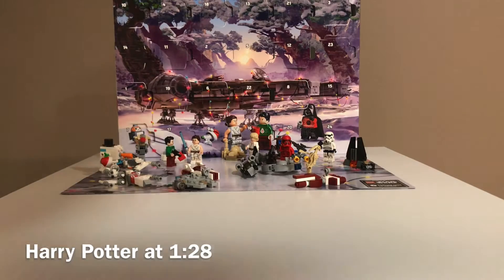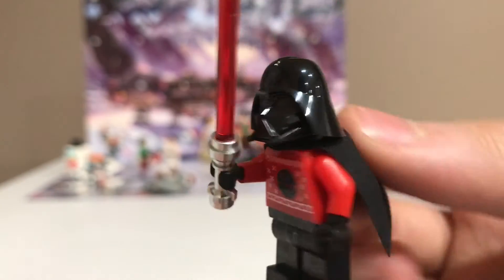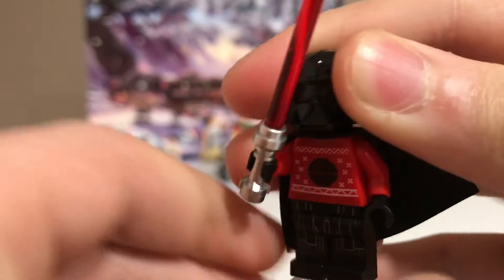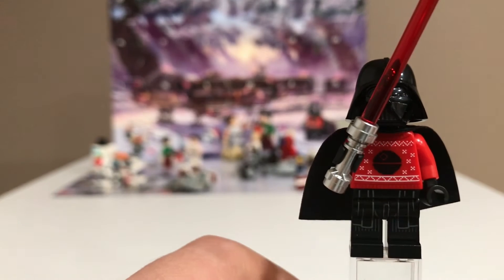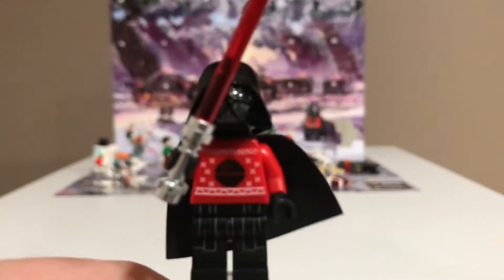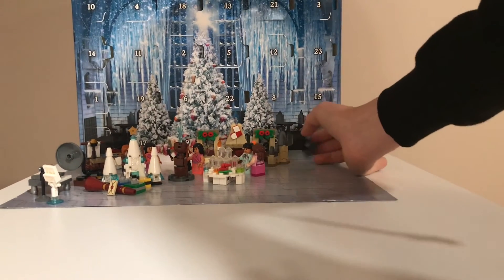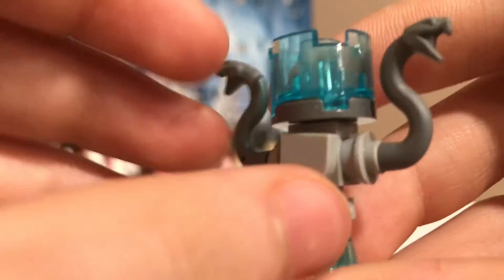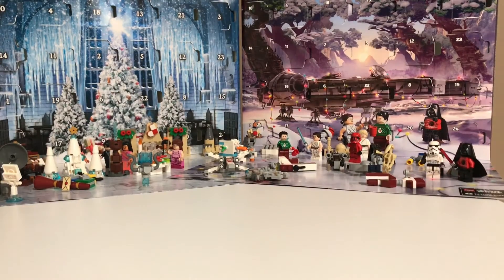LEGO Star Wars and Harry Potter advent calendars day 24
I open day 24 of the LEGO Star Wars and Harry Potter advent calendars